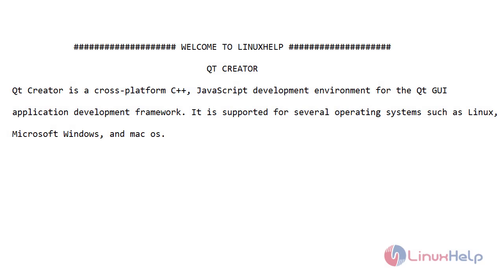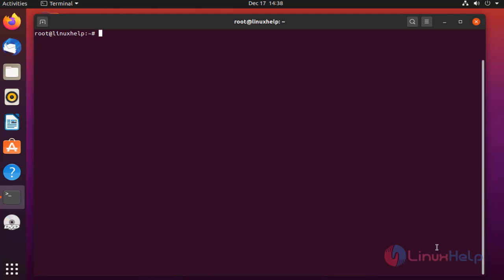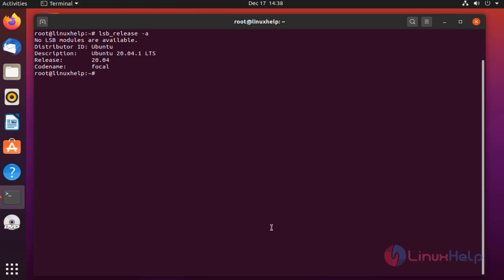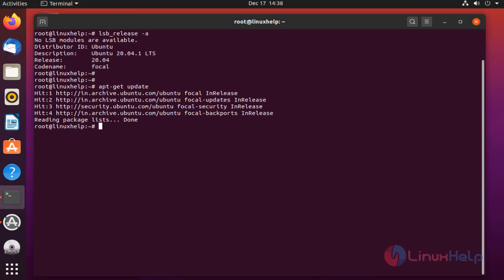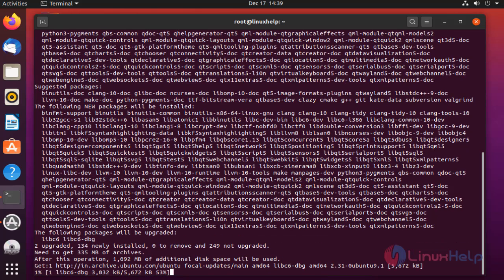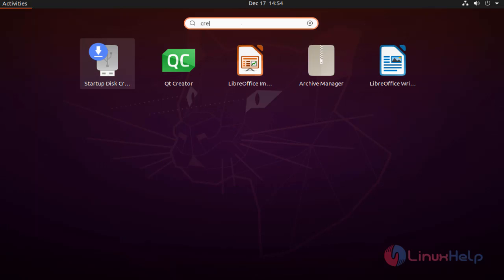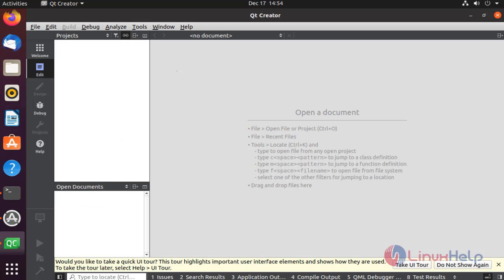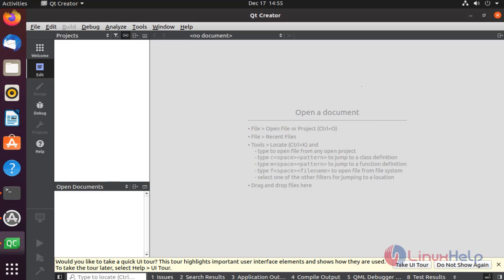How to Install QT Creator on Ubuntu 20.4.1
Qt Creator is a cross-platform C++, JavaScript development environment for the Qt GUI application framework that supports any OS such as Linux, Microsoft Windows, and Mac OS.